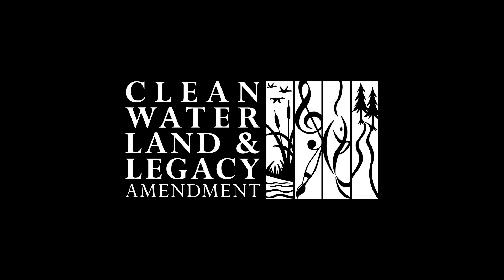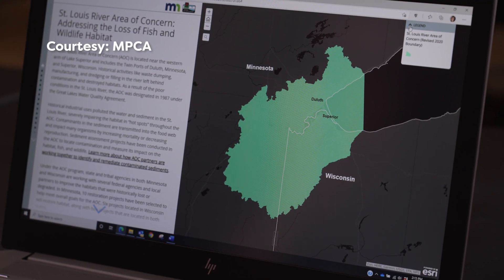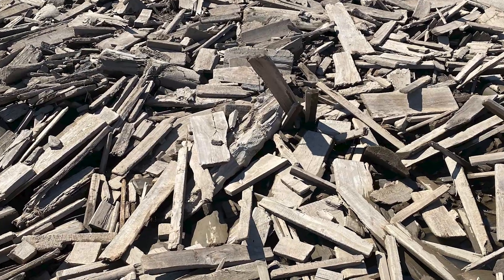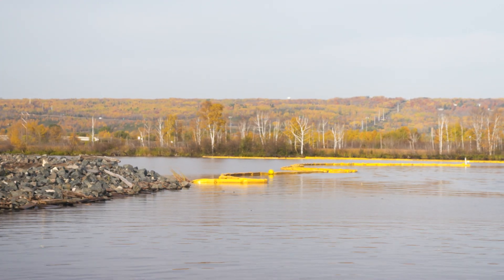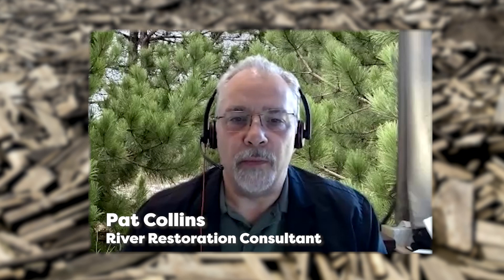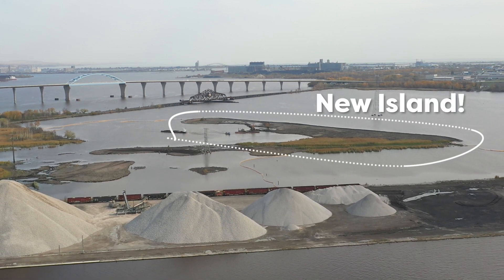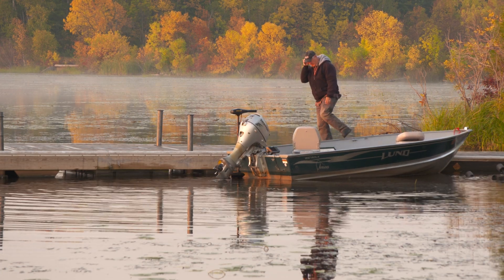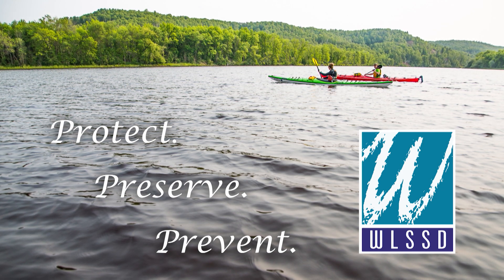On the Water Trail - Episode 6: Buried in the Bay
Mystery:  What did early industrialists bury in the bay? (MPCA?)

***Logging boom in the early 1900’s fueled the expansion of communities along the river and left bays filled with layers of debris from logging and sawmills. Radio Tower Bay and Grassy Point restoration projects removed 12 feet of wood waste to make them more biologically productive. How has science helped these practices evolve?

Melissa Sjolund– MPCA remediation project

Pat Collins, MN DNR